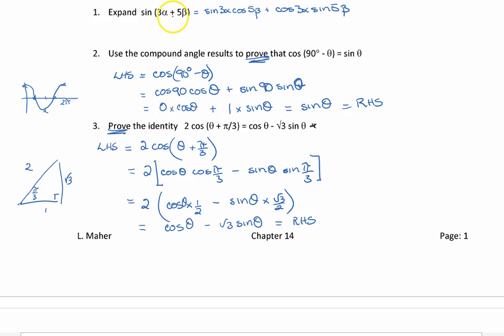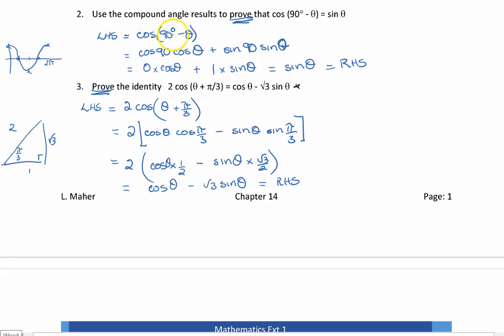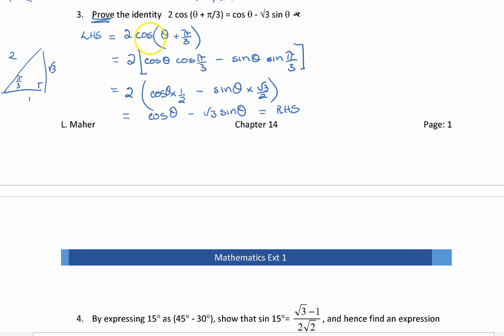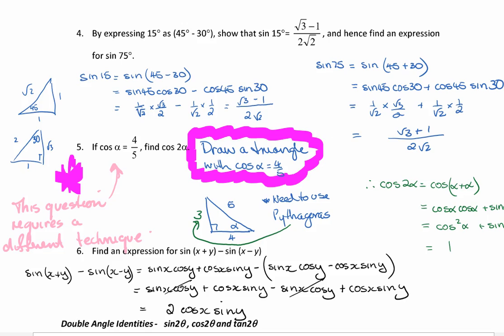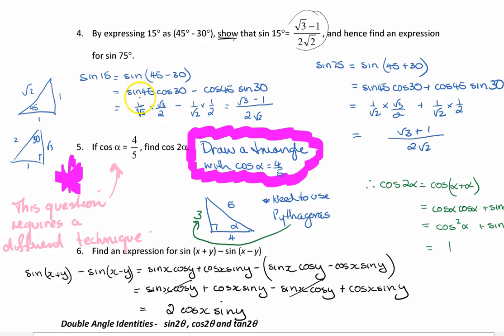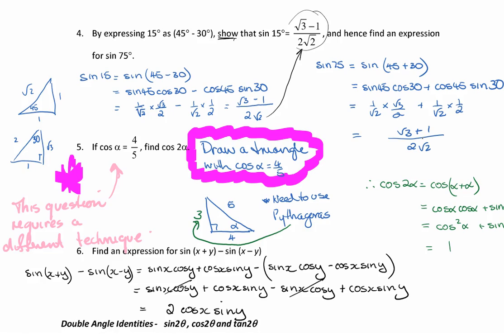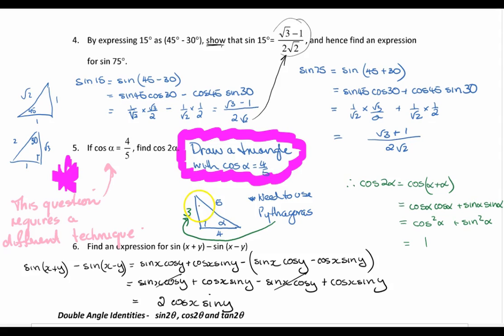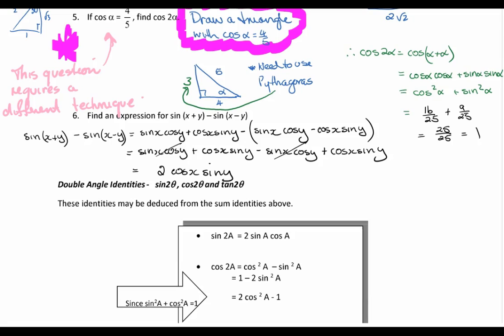Ex 14 D Examples